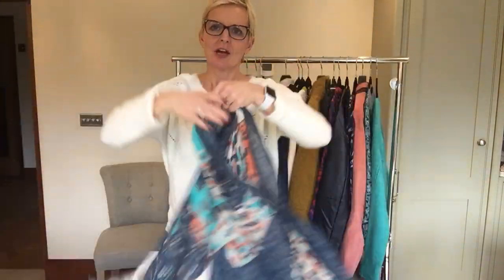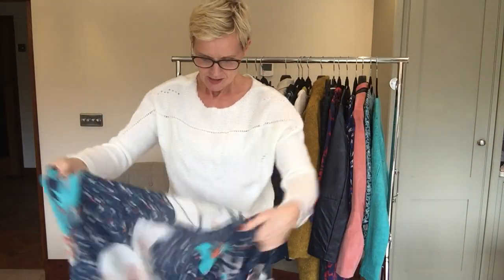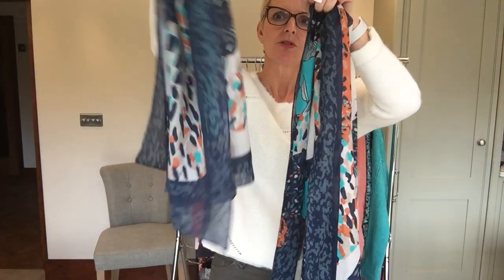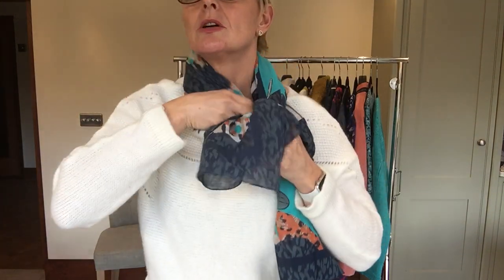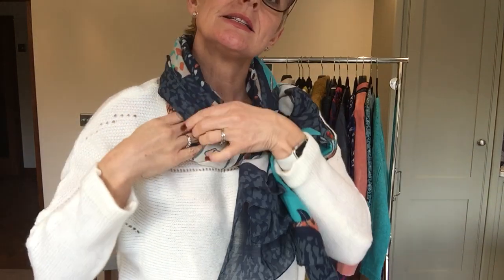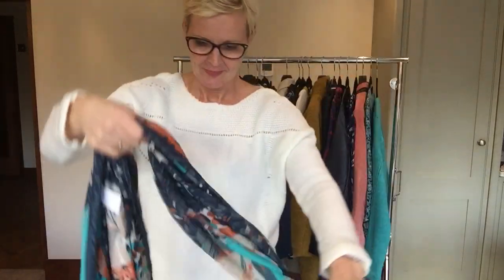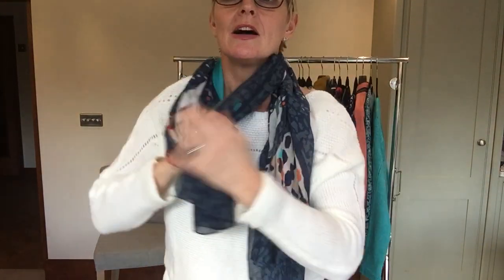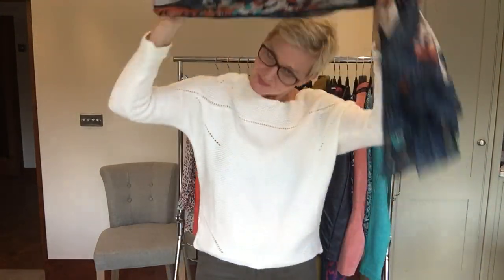Scarf Tying Technique - the pretzel